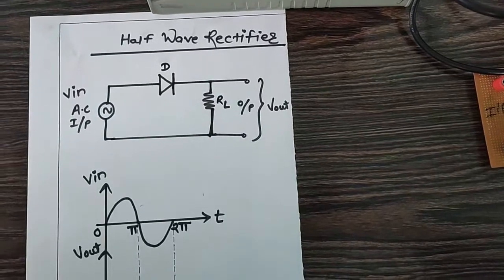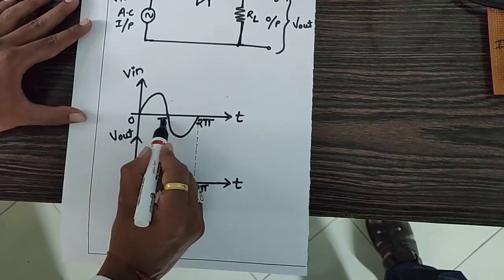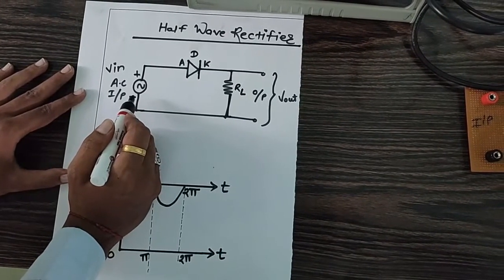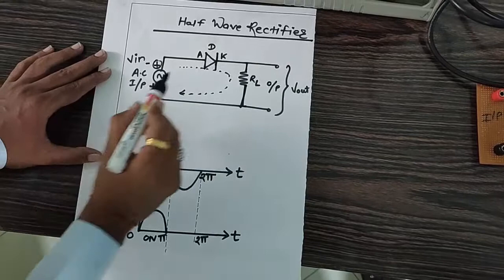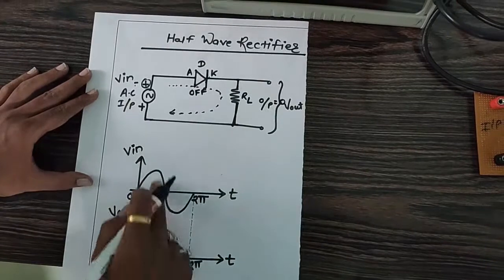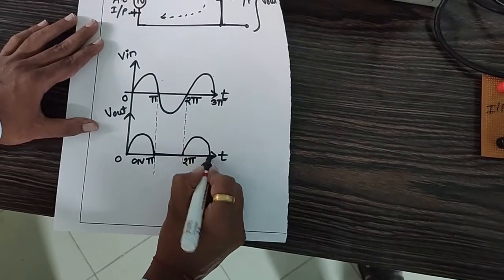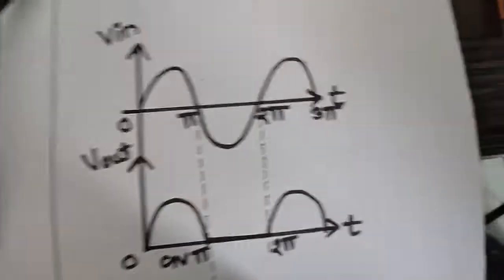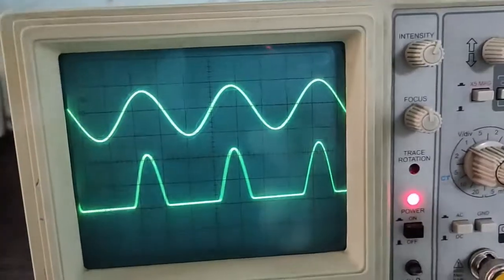Half Wave Rectifier